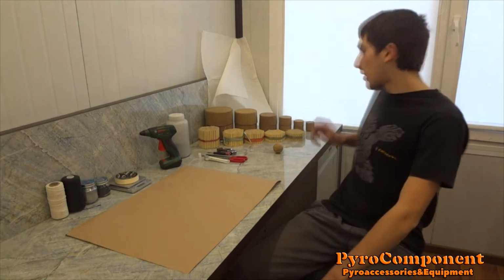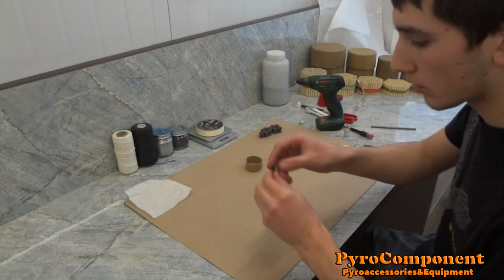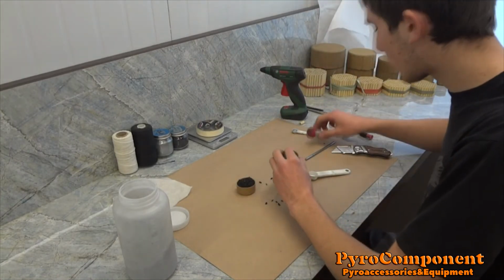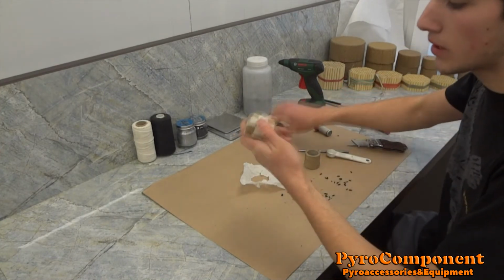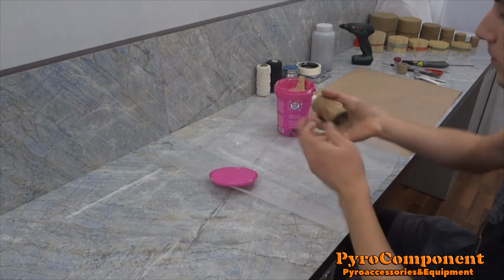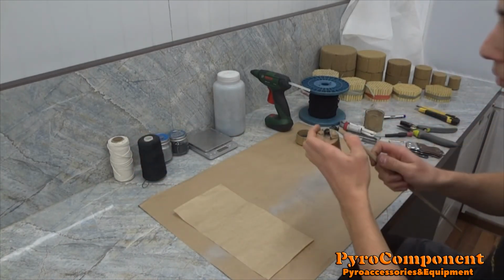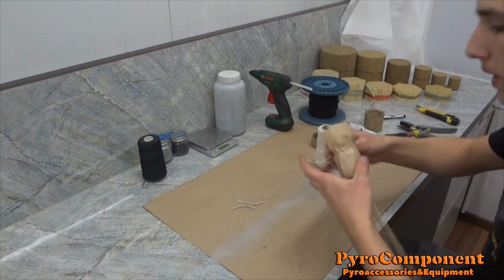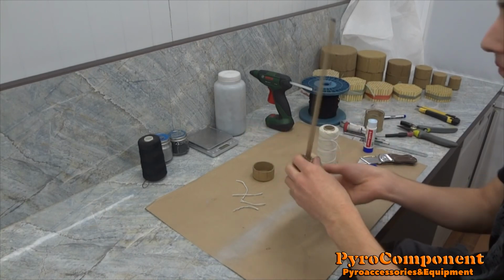How to make 2" Сanister shell firework